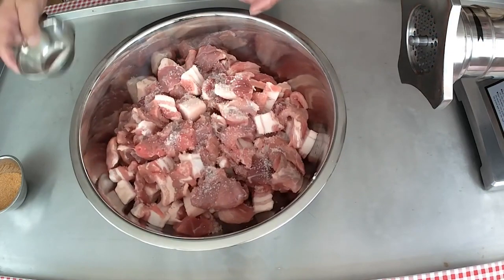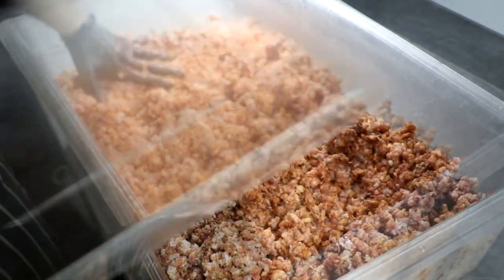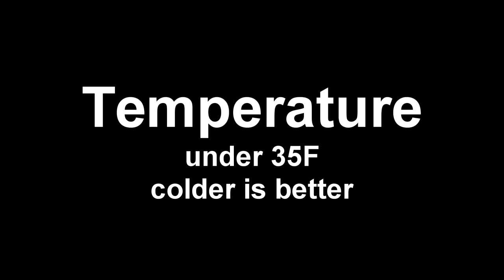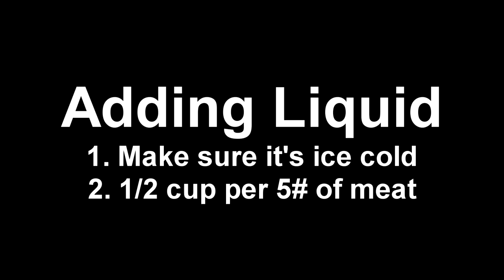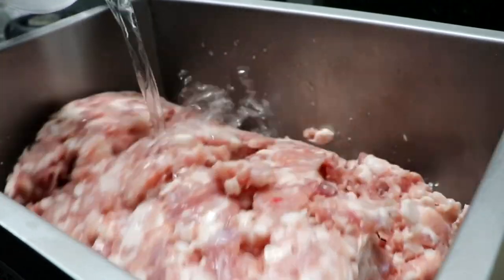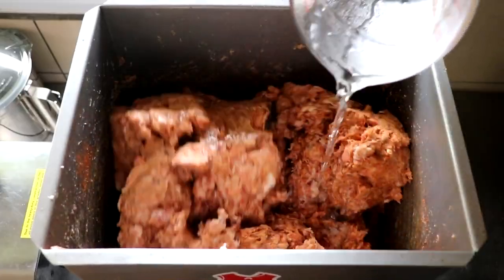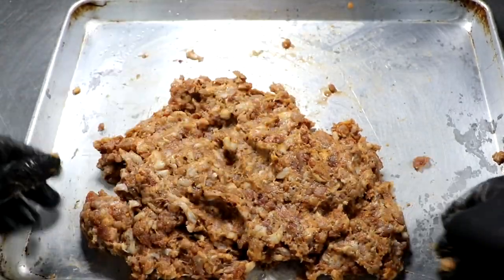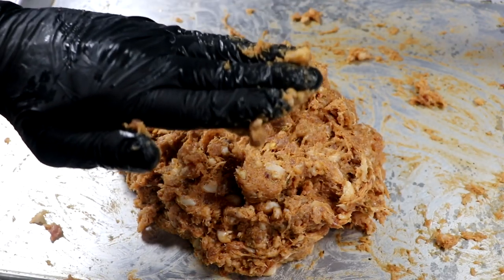How to Mix Your Sausage Meat Properly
Welcome to Celebrate Sausage.  Today we are talking about hot to mix your sausage meat properly.

For a full write up on this topic be sure to check out my blog post here:

If you are looking for a sausage mixer be sure to check out The Sausage Maker

We want to thank The Sausage Maker for sponsoring this episode and we invite you to check out their store for your charcuterie needs.

If you have a YouTube channel and would like to be considered for a part in Celebrate Sausage 2021 or if you are a company and would like to talk about sponsorship you can contact me

CELEBRATE SAUSAGE SPECIAL: Meredith Leigh's Online Charcuterie Intensive Workshop.  Her classes cover a wide range of topics for the beginner and the advanced sausage maker.  She has extended a special Celebrate Sausage discount till December 31, 2020.

Books featured on this series:
Charcuterie for Dummies (Mark LaFay)
Pure Charcuterie (Meredith Leigh)
The Ethical Meat Handbook (Meredith Leigh)
Charcuterie (Michael Ruhlman)
Salumi (Michael Ruhlman)

Sous Vide (For home use)

Eric